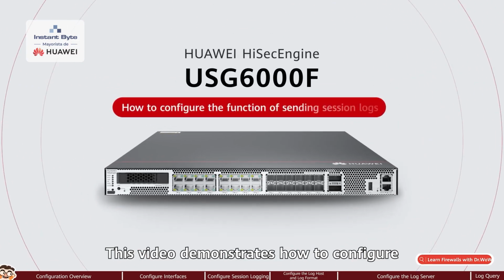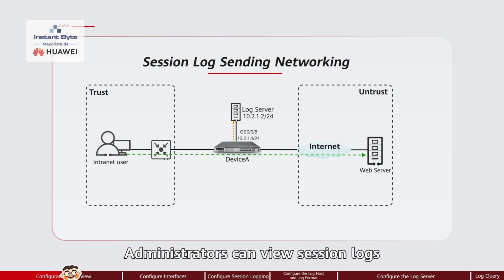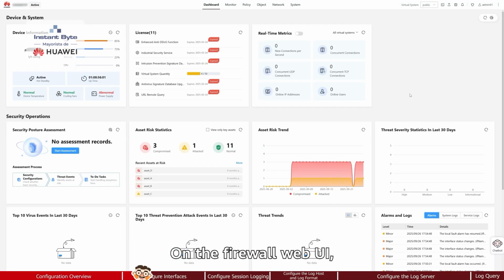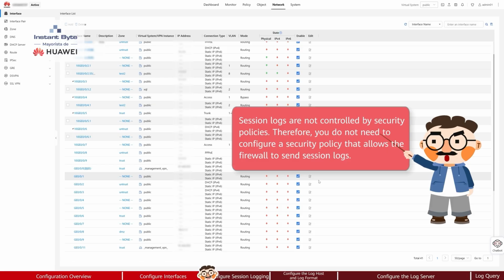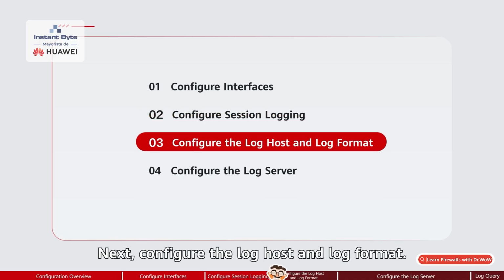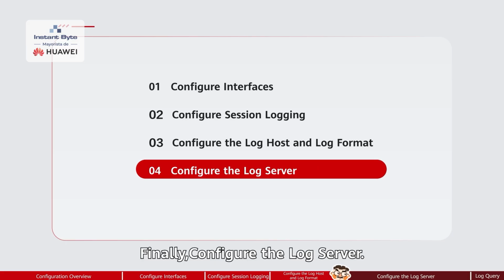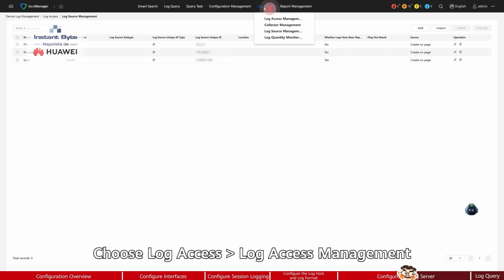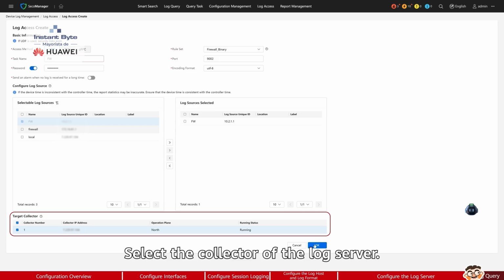Huawei | Tutorial | Cómo configurar el envío de logs de sesión en HiSecEngine USG6000F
Tutorial para configurar la función de envío de registros de sesión en Huawei HiSecEngine USG6000F y facilitar la trazabilidad y supervisión del tráfico.

🔍 Descubre toda la gama de productos de Huawei en Instant Byte